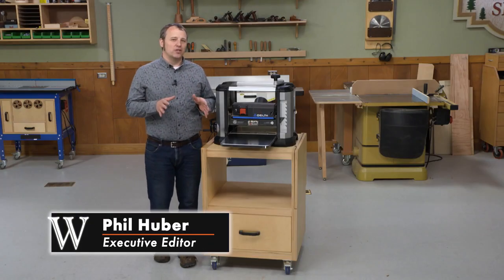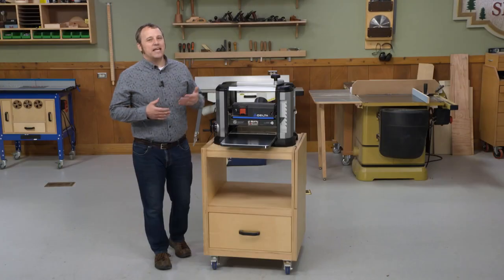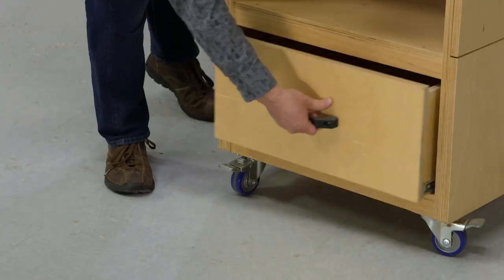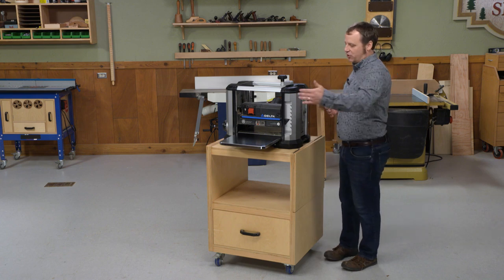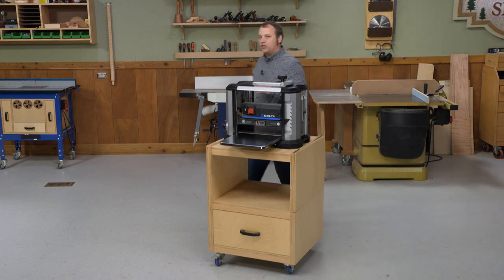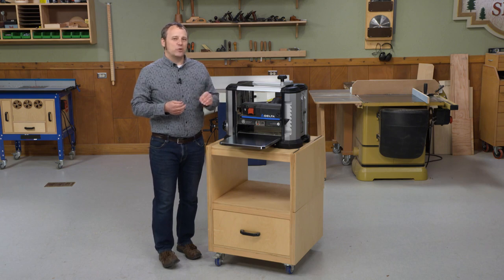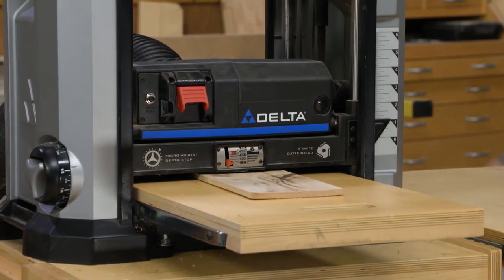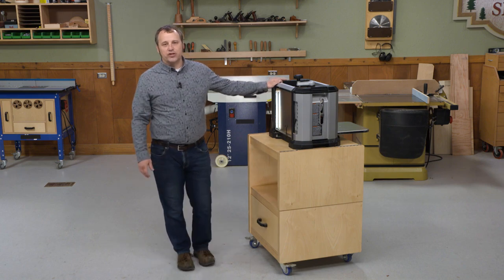Upgrade Your Planer Cart With Handy Built-in Features!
My bench-top planer is a workhorse in the shop. But, if I'm planing a lot of stock, it can be a juggling act to keep everything organized and stacked so it doesn't fall to the floor as I'm working. This planer cart not only is the perfect mobile base for your planer, but it also has a few features that make using your planer a little easier.